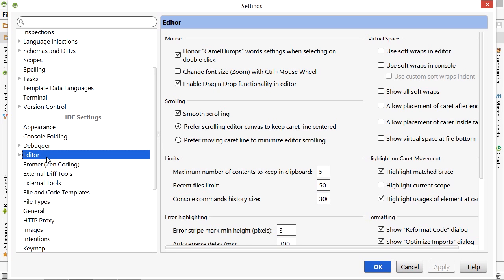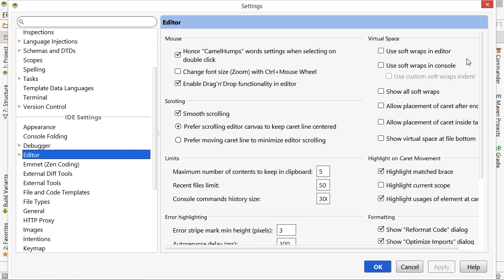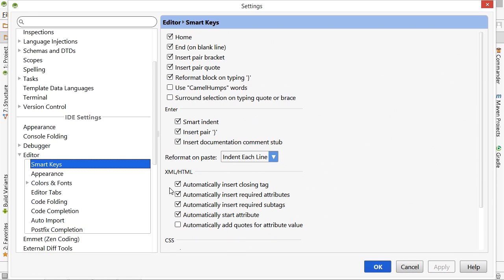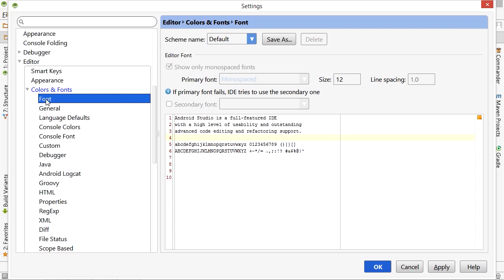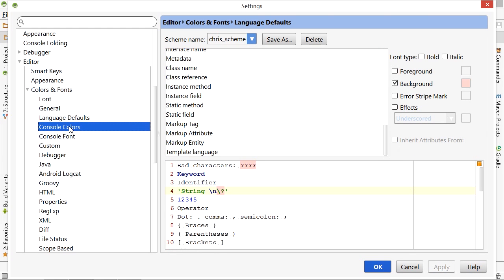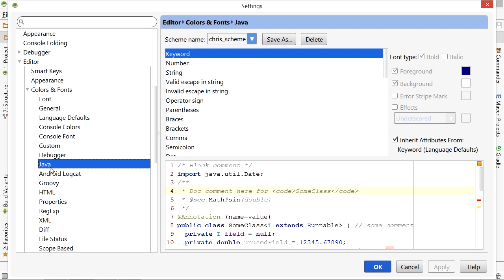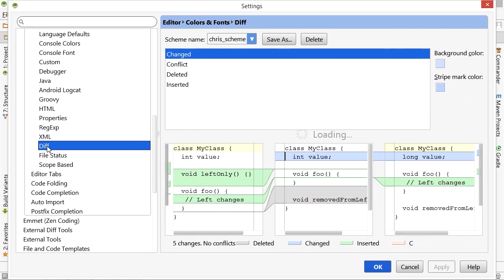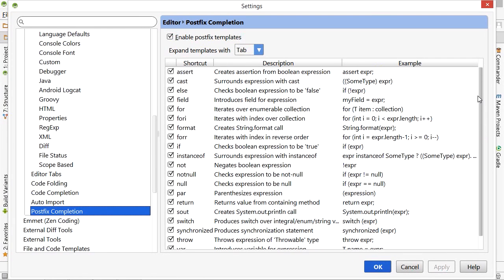03 04 Android Studio Configuration Part 4